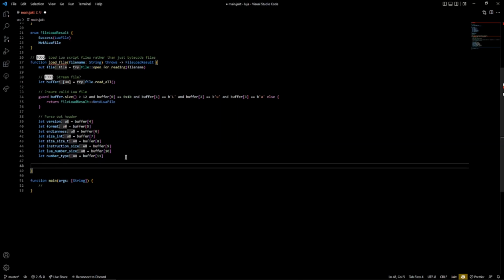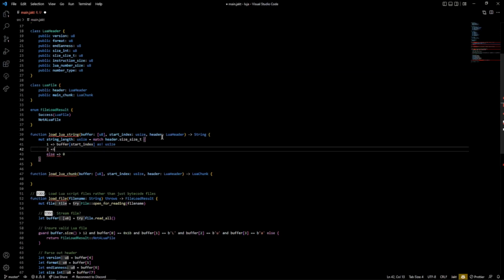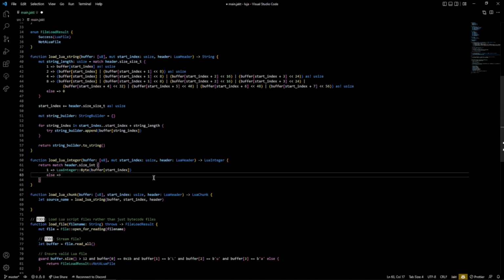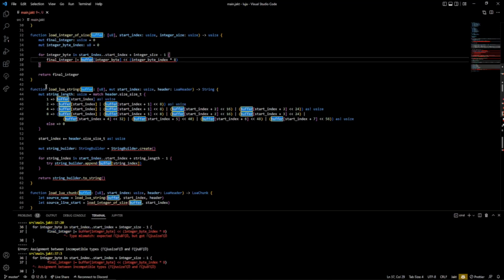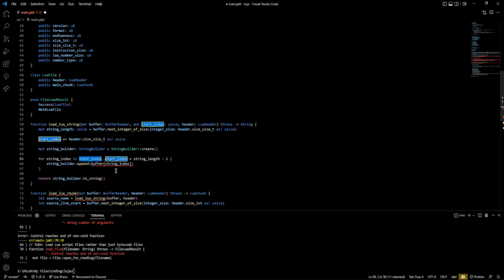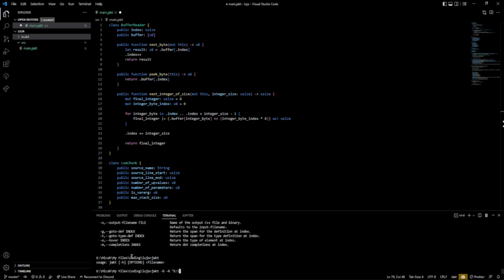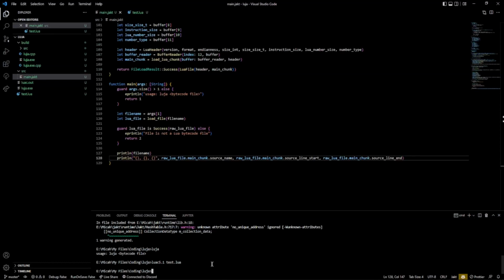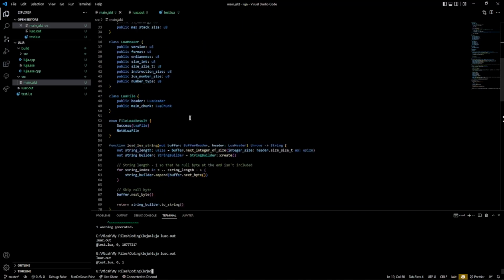Lua in Jakt PART 1: Parsing Metadata (Edited Livestream)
This was my first time using Jakt, a very new programming language created by JT and Andreas for SerenityOS. In this edited stream I start my attempt to implement the Lua virtual machine in Jakt, with help from some of its contributors in my chat.

Thanks to @awesomekling and @Systems with JT for this wonderful language :^)